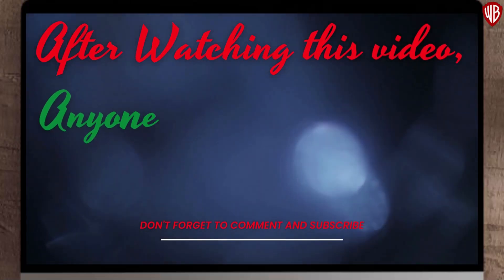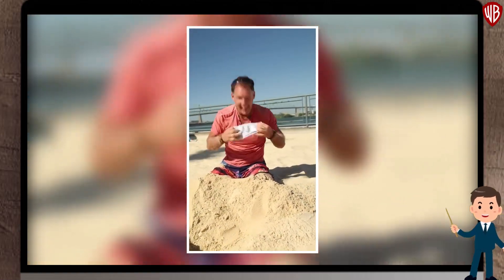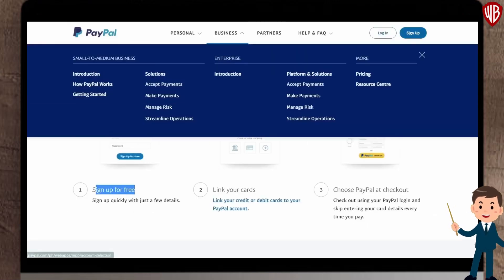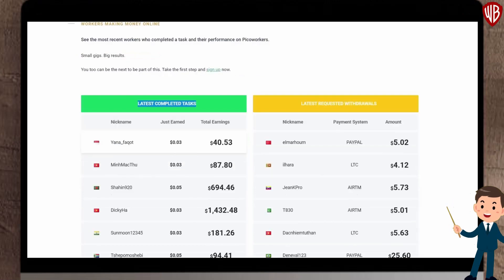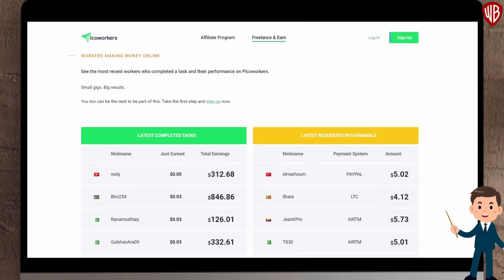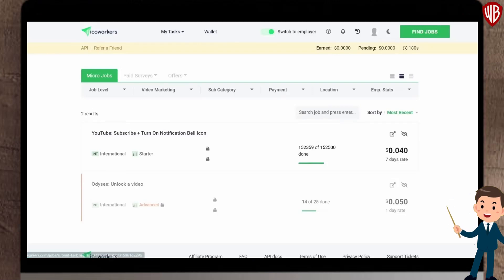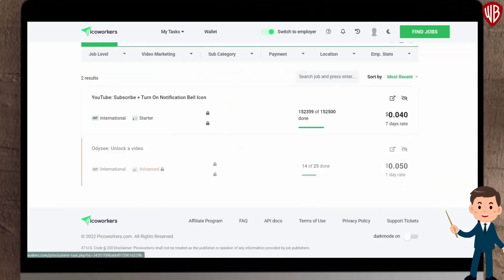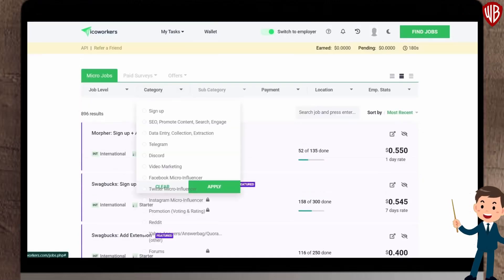Earn $1By Watching YouTube Videos!| How to make money online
Hi, Guys, I am Uzair, In this video, I will show you How to Earn $1By Watching YouTube Videos!| How to make money online | Make Money Online | @EarningwithWB. After watching my videos you will be able to make money online. I will give you a New earning app today.  You will withdraw free Paytm cash from the new earning app.

I will show you new earning website today.
Iss Video ma ma aap ko btaoo ga k paise kmany ka asan tarika 2023 ma.

easiest ways to make money
make money
amke money online
make money online 2022
Earning App
how to make money onlin

If You are the owner of this video And Want Me To Remove This Video please kindly contact me at email: there's No Need to Copyright a Video & a channel Down. When You Can Get It Removed.